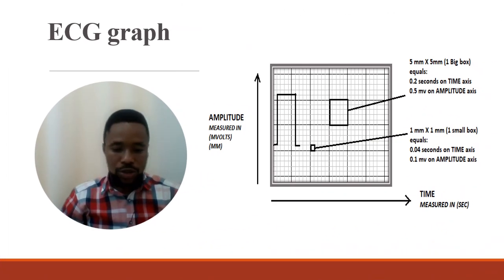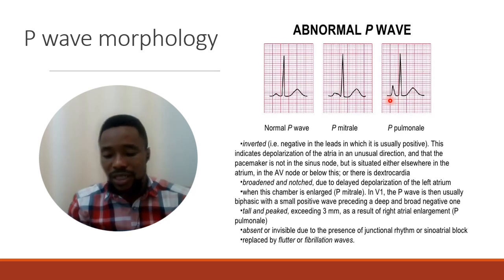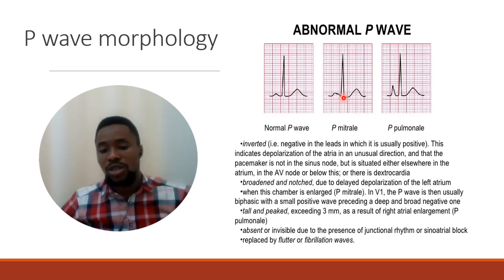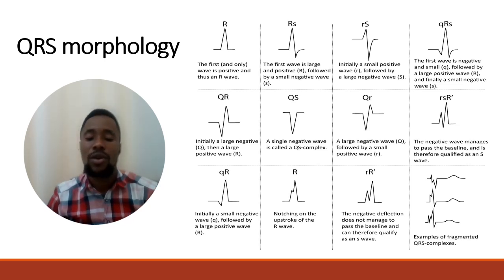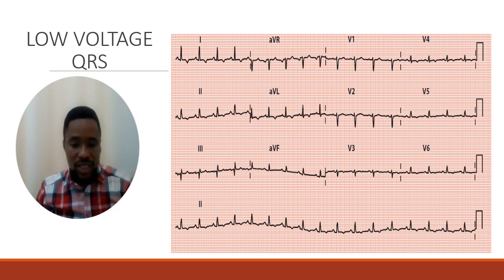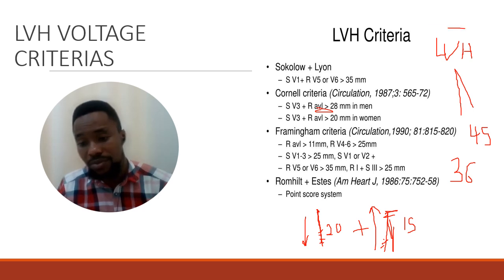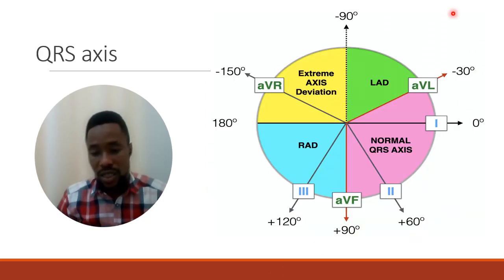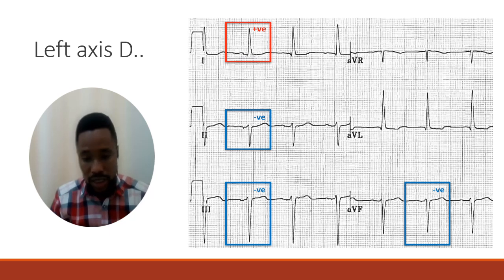Second video on ECG INTERPRETATION